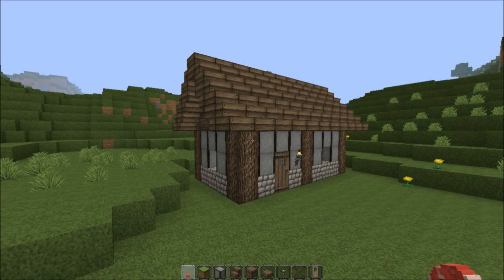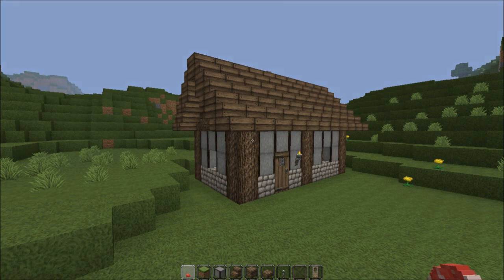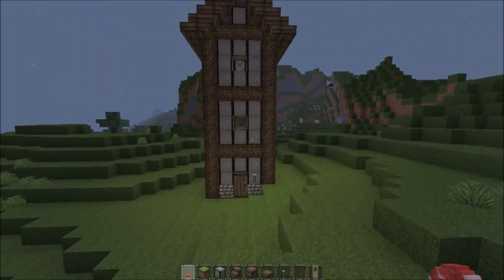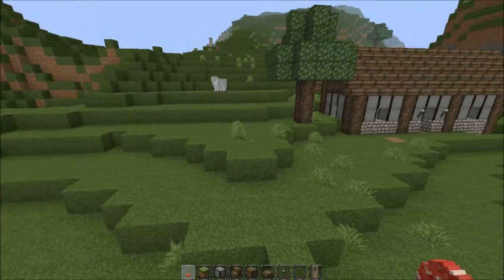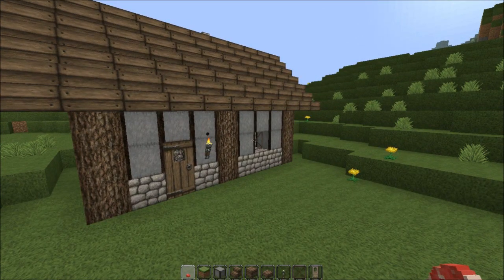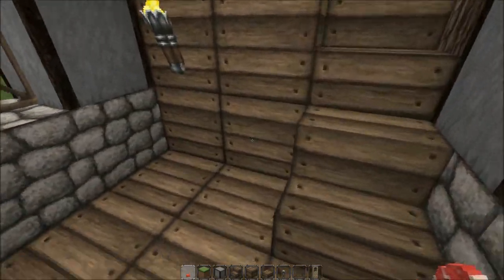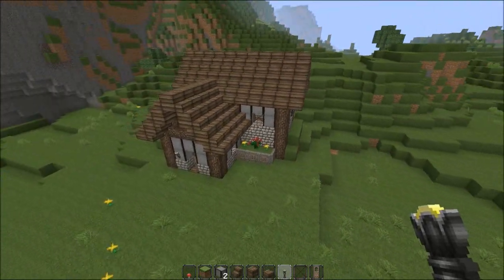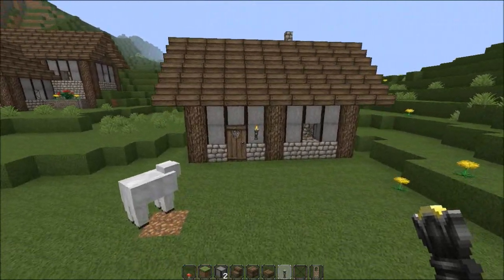Better Building in Minecraft - The Basics Pt.1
In the series I'm going to teach you have to make your builds more pleasing to the eye. This first installment is pretty basic, so if you already have a grasp on what makes a good build, you can probably skip this one. However, it's quick, so it really can't hurt to brush up.